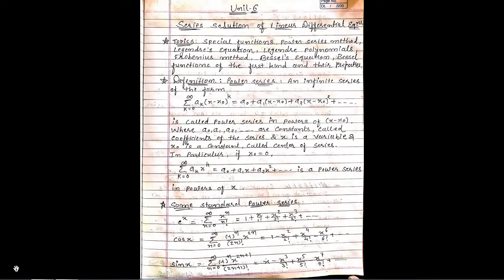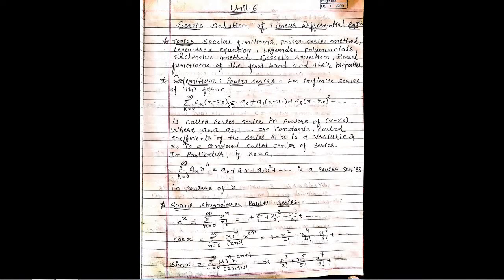Series Solutions of Ordinary Differential Equations and Special Functions: Lecture-1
This is specially for Engineering Students of Second Semester from subject Mathematics-II (3110015).